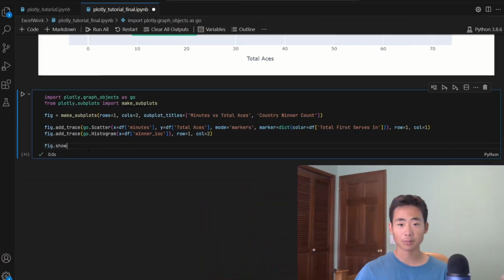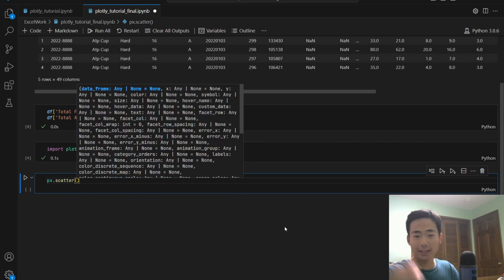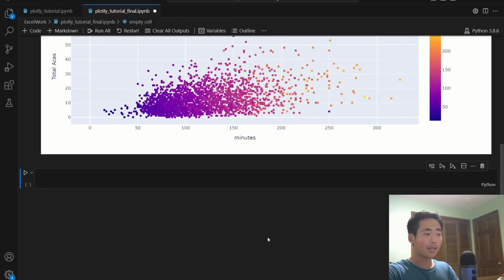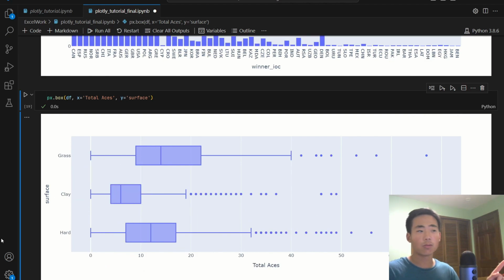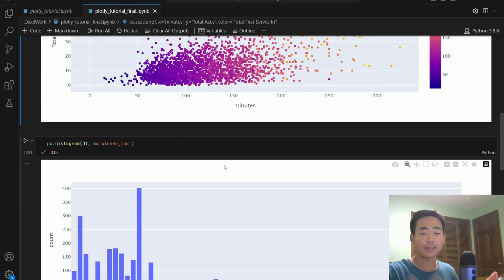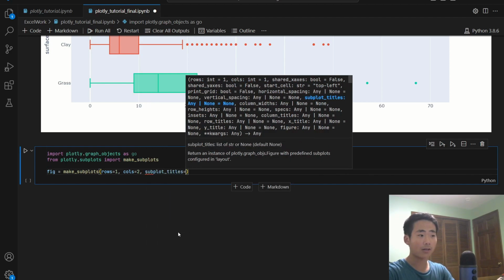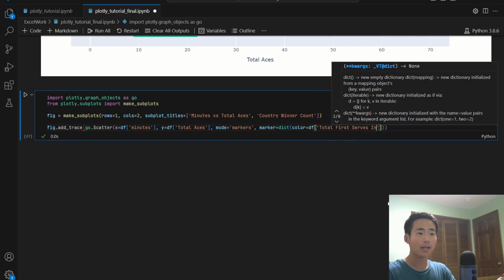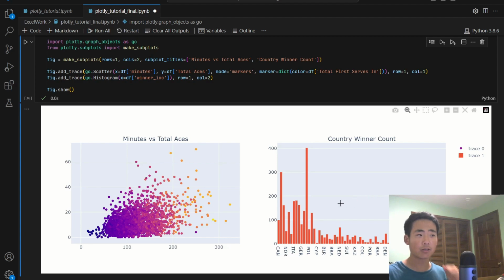Transform BLAND Data Visuals with Plotly [3 Types]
I'll show you how to use the Plotly library in Python to transform your bland visuals!

What Plotly does better compared to Matplotlib or Seaborn is that its visuals have more of an interactive feel.

So, first I'll briefly show you how I used pandas to load a dataset on tennis matches (data I've used in previous videos).

Then, I'll show you how to import the Plotly library and walk you how to easily create 3 simple visuals: scatterplot, histogram, and boxplot.

Finally, I will import another package from Plotly to combine the visuals together onto the same output, sorta like a dashboard!

⏰ TIMESTAMPS:
0:00 - Intro
0:20 - Scatterplot
2:10 - Histogram
2:45 - Boxplot
4:14 - Combining the Visuals Together
7:33 - Outro

📊 DATASET:
Thank you to Jeff Sackmann for compiling all the tennis matches